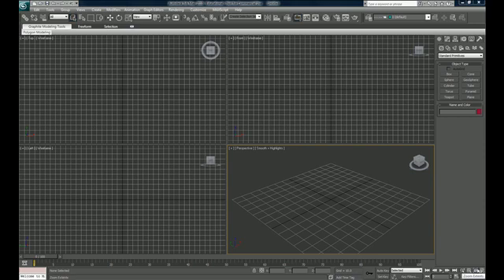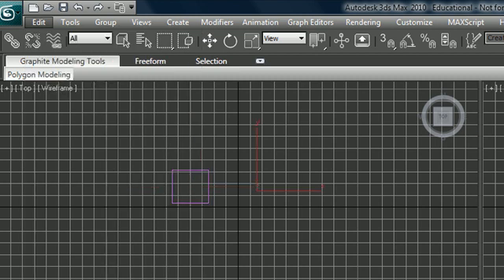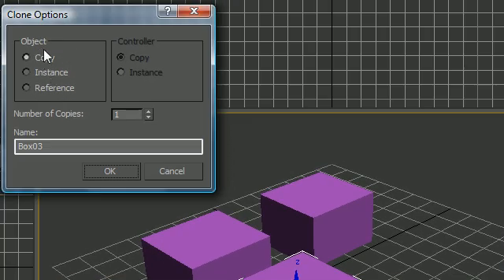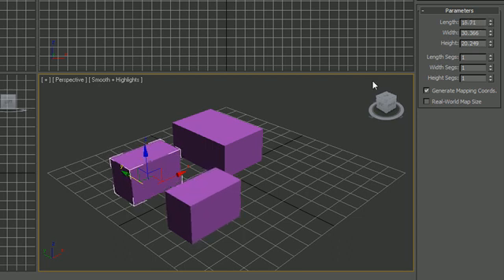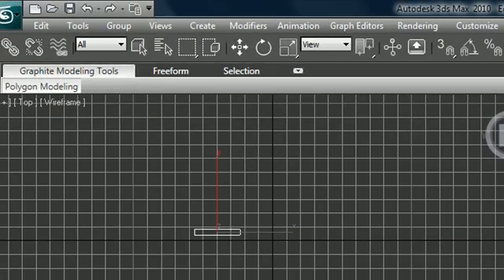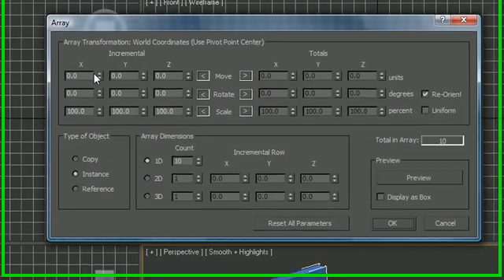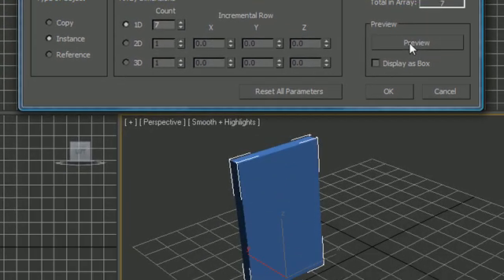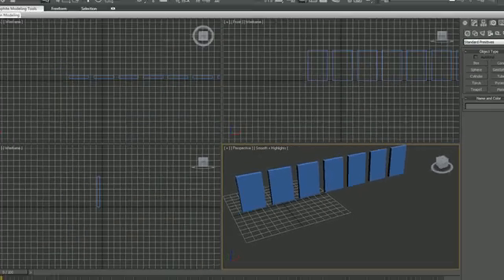3Ds Max Tutorial - 8 - Cloning and Arrays